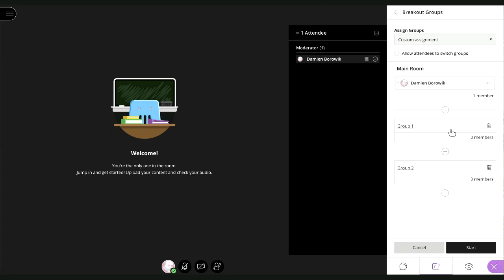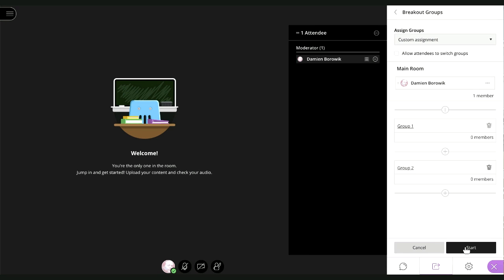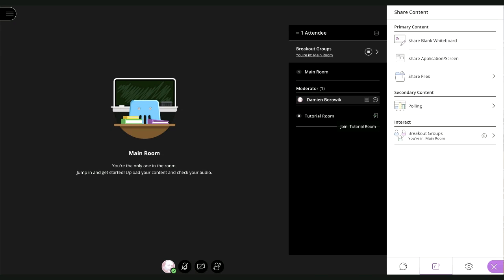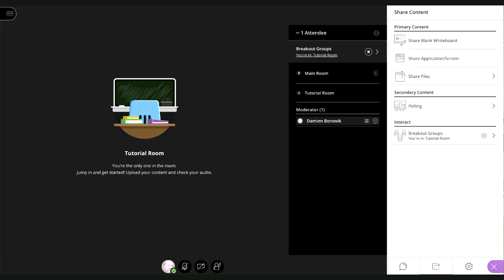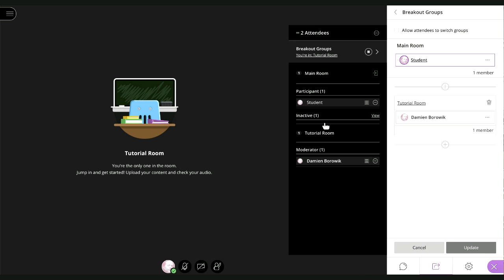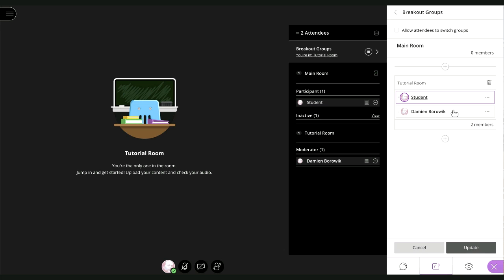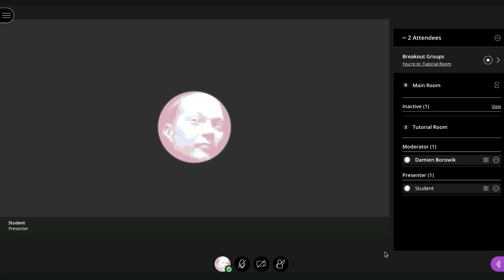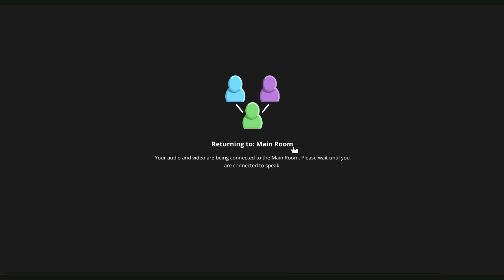Managing student tutorial with Collaborate Ultra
This video created by Damien and demonstrates how breakout rooms can be set up using Collaborate Ultra to manage student tutorials.